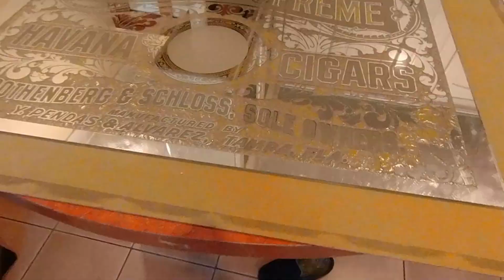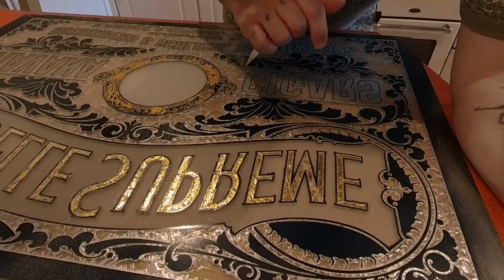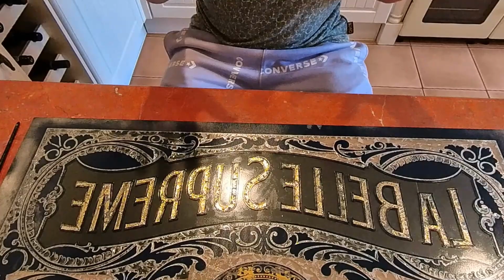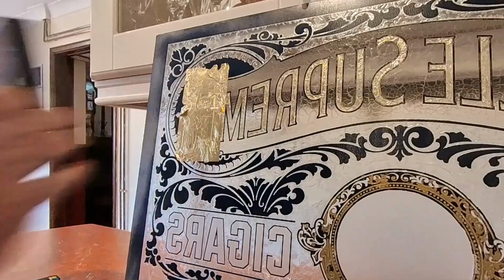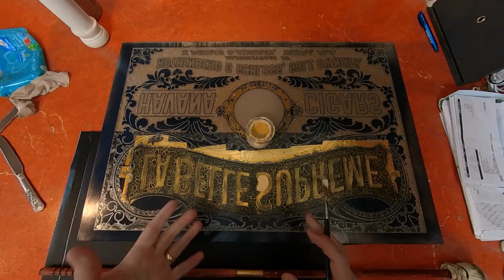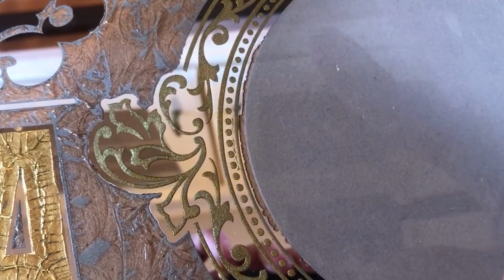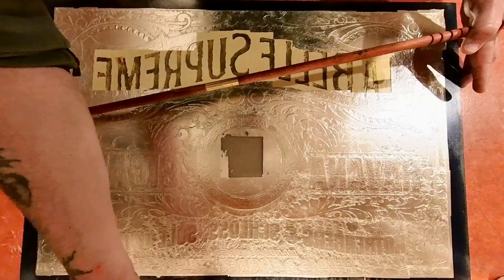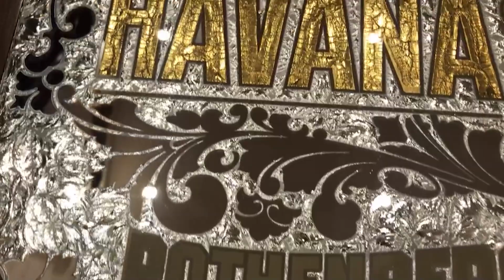Real gold crack effect. Gold leaf glass sign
This 23 carat real gold crack effect is just one of the techniques covered in this video

US. Self adhesive vinyl roll
US. Vinyl application tape
US. Chipping glue
US. Gilders Tip
US. Gilders cushion

UK. Self adhesive vinyl roll
UK. Vinyl application tape
UK. Polyvine Base Coat 100ml
UK. Polyvine Top Coat 100ml
UK. Polyvine Base Coat 1L
UK. Polyvine Top Coat 1L
UK. Chipping glue
UK. Gilders Tip
UK. Gilders cushion

I'm no longer on Instagram

0:00 Intro
1:49 Examining the flaws
3:41 Removing the Krylon paint
5:13 Removing the black enamel
7:07 Crackle effect base coat
9:45 Crackle effect top coat
10:57 Gilding the crackle
14:33 Revealing the gold cracks
16:36 Backing up the gold cracks
20:33 Painting the remaining text
21:03 planning the repairs
24:36 Applying the 12 carat white gold
24:56 backing up the repair
28:17 Removing the excess gold leaf
29:18 Creating the window
29:42 The finished piece